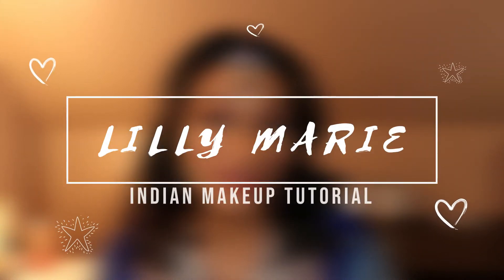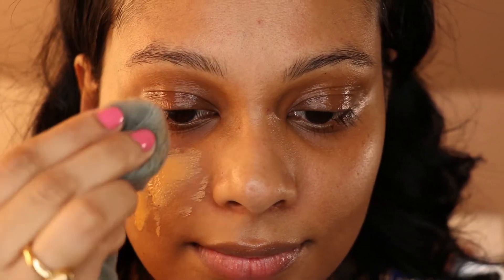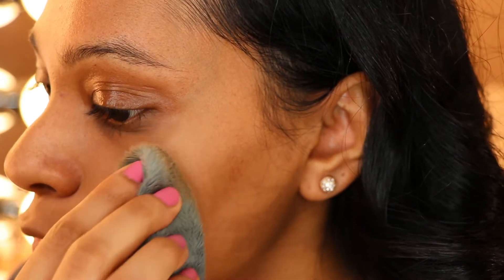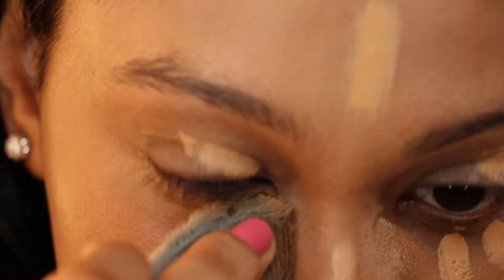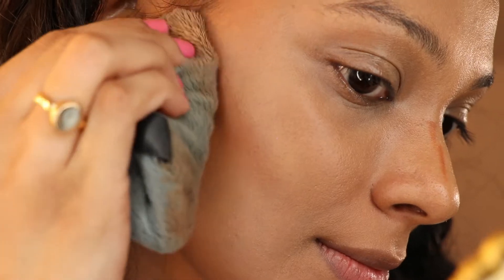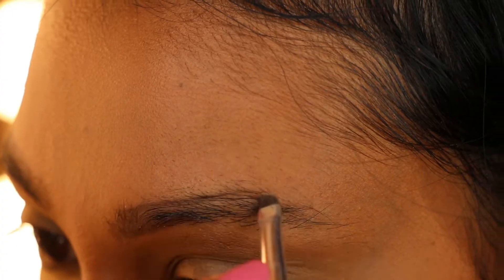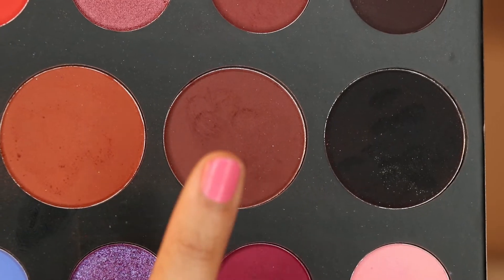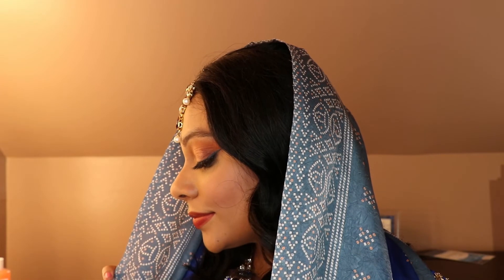Makeup Look For Blue Saree | Bollywood Inspired Makeup Look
Hi guys welcome back! In this video I’ll be doing a kind of get ready with me, Bollywood edition. This is a makeup look for a blue saree or blue lagenga. Its a Bollywood Inspired Makeup look! I love my culture, so any chance I get I like putting on the jewelry, outfits and doing a full glam. Since my jewelry and outfit are both blue, I didn’t want to over shadow it with a blue eye look so instead I added a pop of blue. I hope you enjoyed this look!

Products Used
Estée Lauder double wear foundation
Tarte shape tape concealer - contour
Tarte shape tape concealer - highlight
Jefree Star magic star setting powder- Topaz
NYX sweet cheeks blush
Anastasia Beverly Hills dipbrow pomade
Morphe James Charles Palette
Lilly lashes - Style Miami
NYC Liquid Liner
Makeup Brushes
Artist couture loose high lighter - coco bling
Charlotte Tilbury Lipstick - walk oh shame

About this video:
This video shows a Bollywood inspired makeup look for a blue saree or blue lahenga. Although this is a simple makeup for blue saree tutorial, this can easily be used as a simple eye makeup look for a blue dress or royal blue dress or saree. The makeup look accentuates the blue saree or blue lahenga by combining a brown eyeshadow color with a pop of blue to avoid overshadowing the blue of the dress/saree/lahenga.